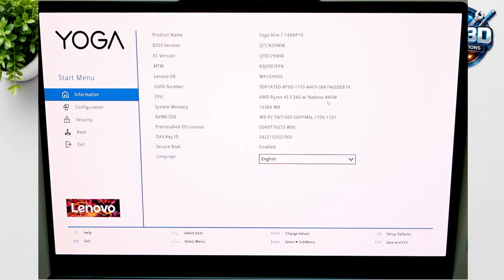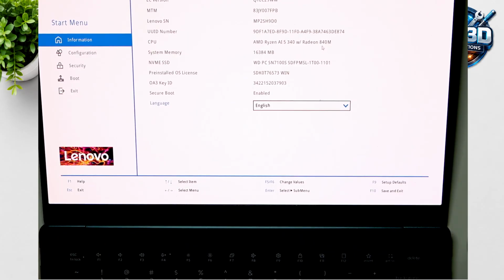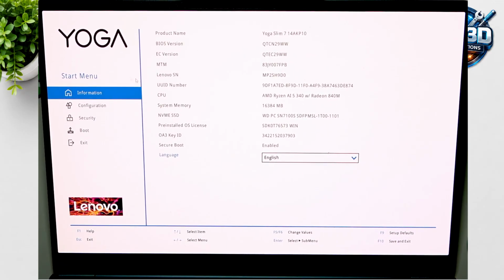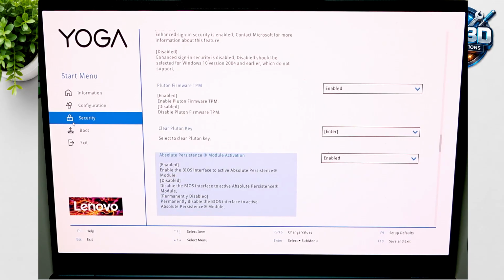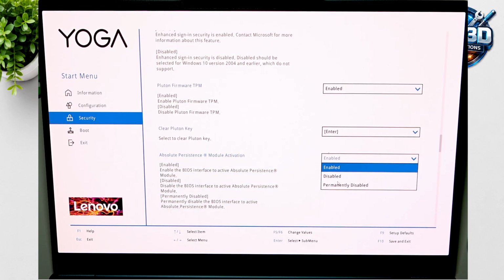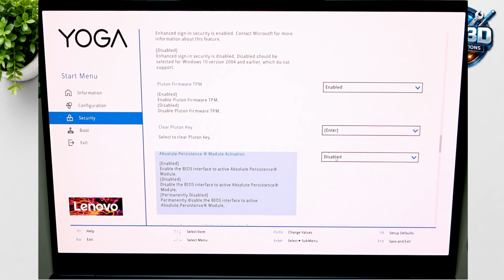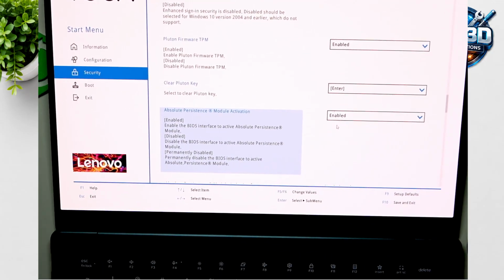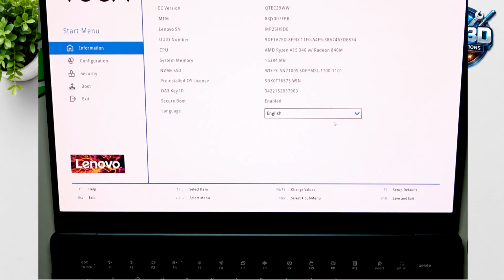LENOVO Yoga Slim 7 Enable Disable Absolute Persistence Module synced edited